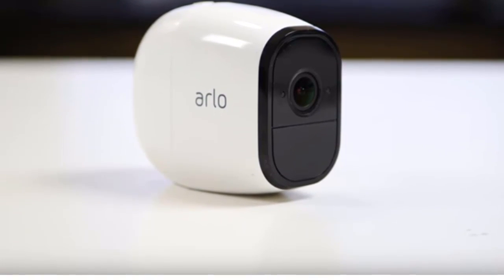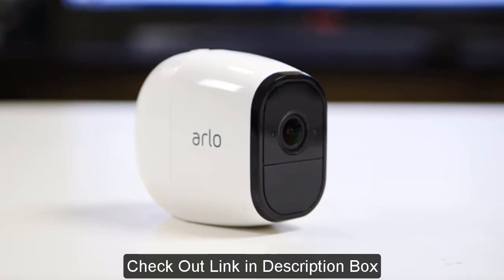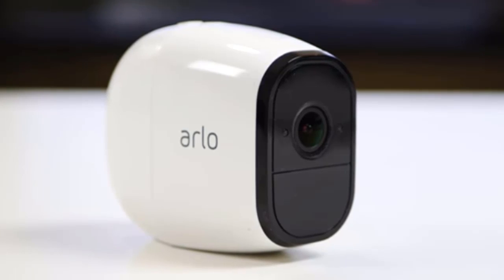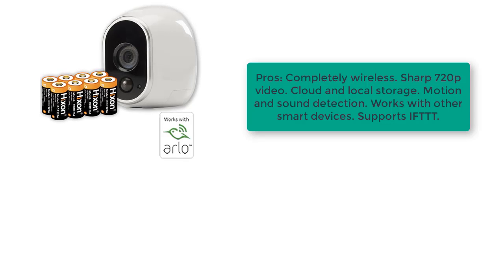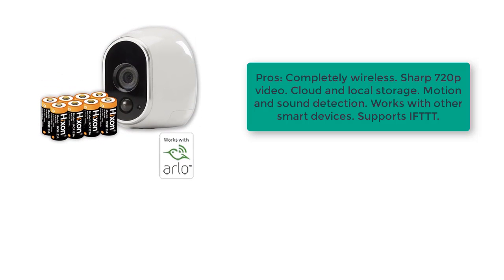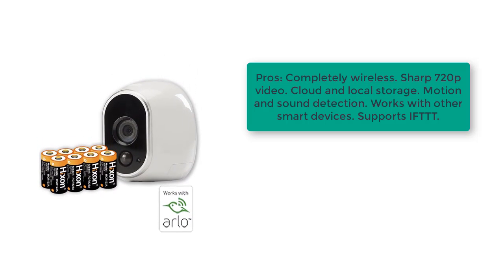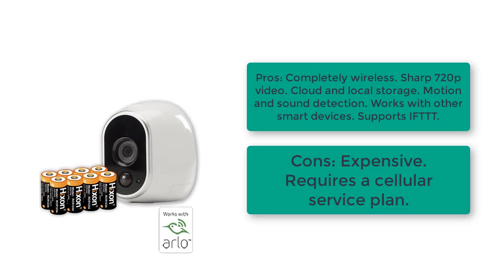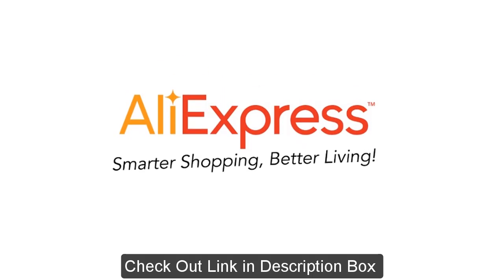Netgear Arlo Security Camera